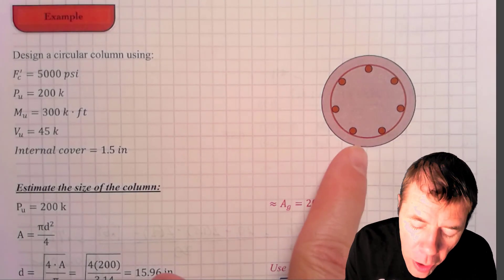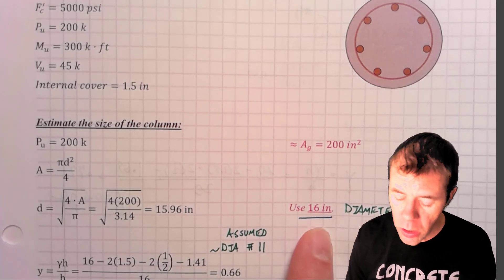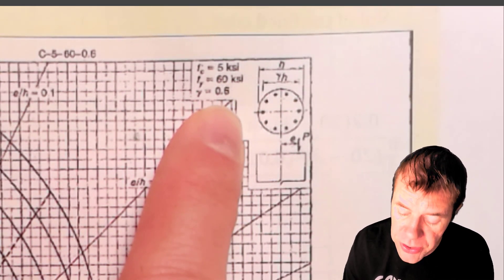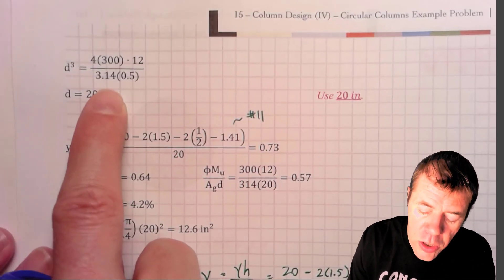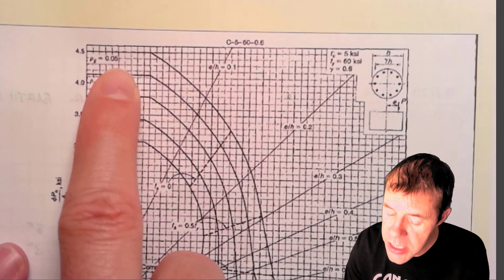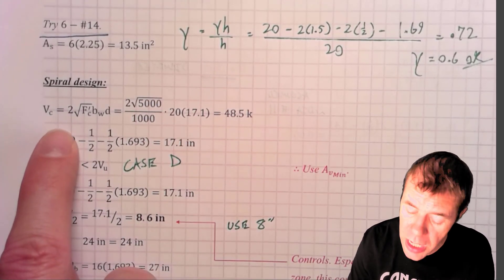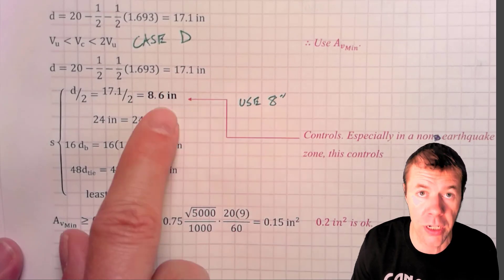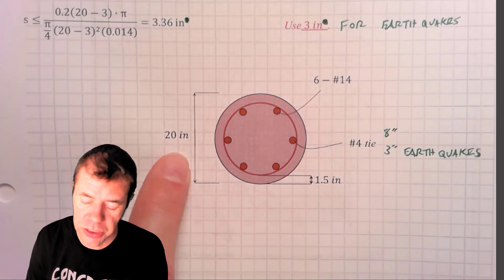column design example | reinforced concrete circular column high moment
This video reviews an example problem with a reinforced concrete design for a circular column.  The column also has a high moment.  This forces a different design approach than for a column that is dominated by axial loads.  The example problem presents the required design steps and gives tips on how to complete the necessary calculations.  This is helpful for a person that is a student or a design professional.